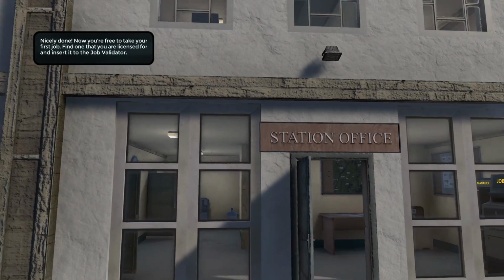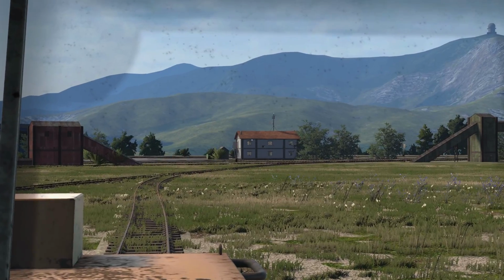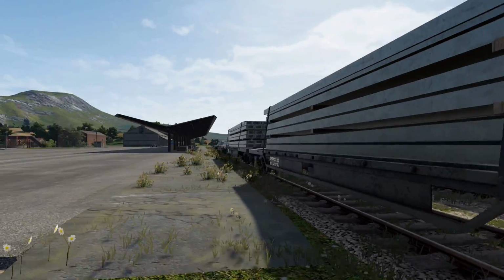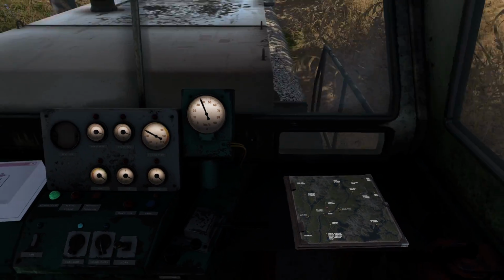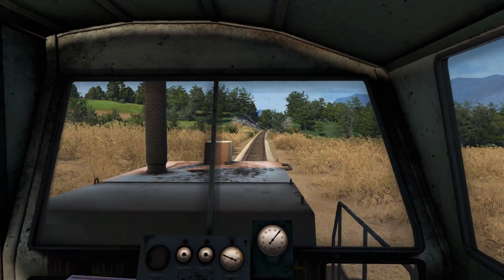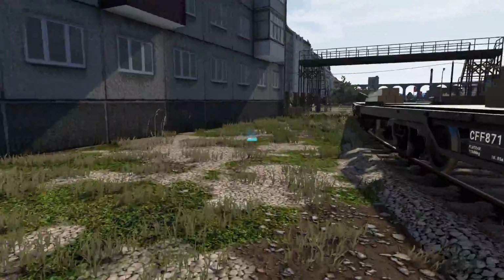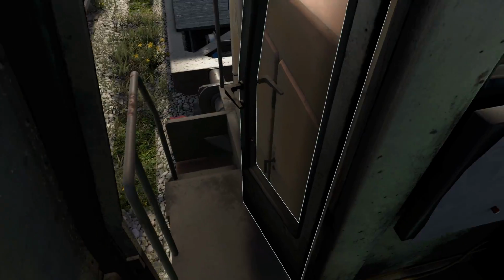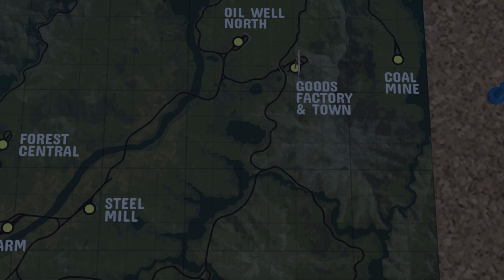Derail Valley Gameplay | Hauling Our First Train! ( Episode #1 )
---Info On Derail Valley!---
Drive massive trains through beautiful, challenging natural environments. Make deliveries of cargo between various industries spread across a vast open world. Earn money, buy new licenses and advance your career as a train engineer, all in a seamless, emergent playthrough.

If you want to see more videos just like this please be sure to HIT that LIKE button and consider being a SUB to see more content and future videos that may help you along your journey as well! Ring that bell so your notified when my videos are uploaded! Take care and enjoy!